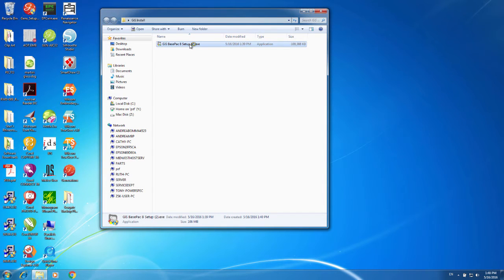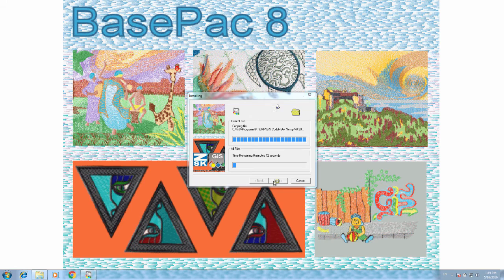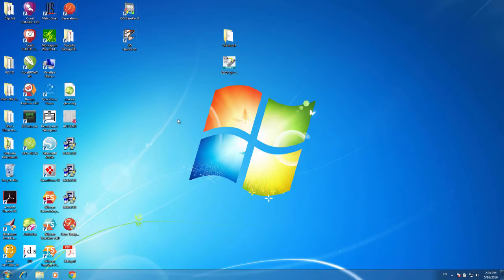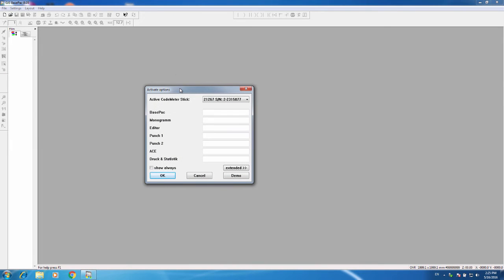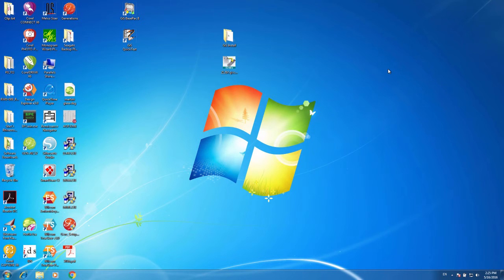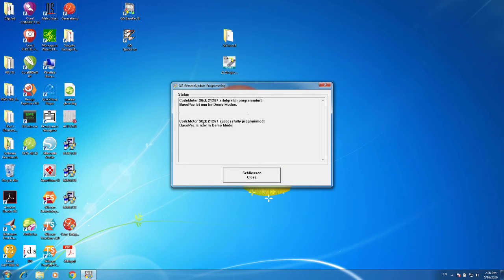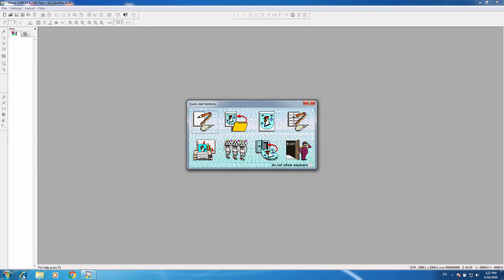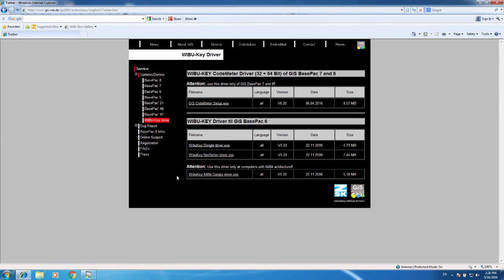GiS BasePac Installation